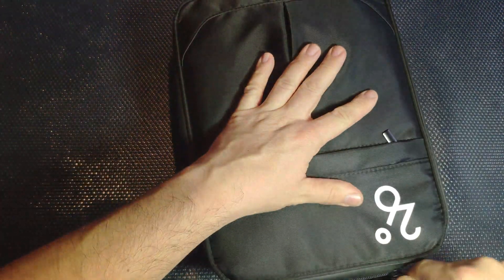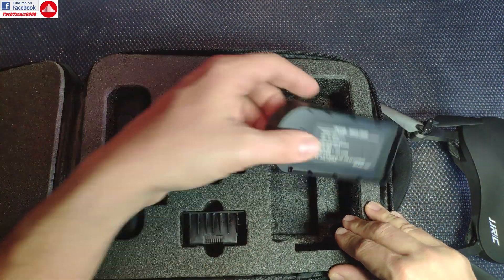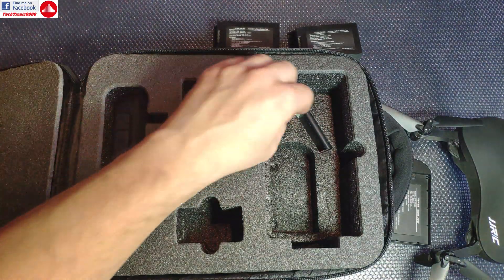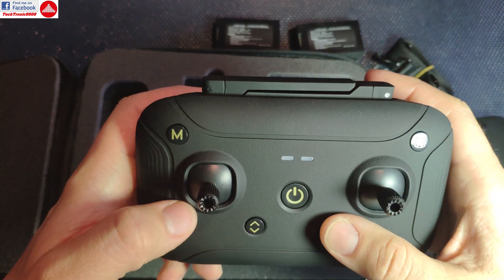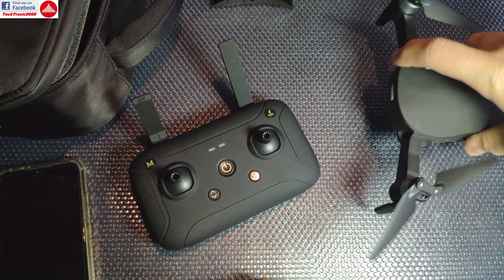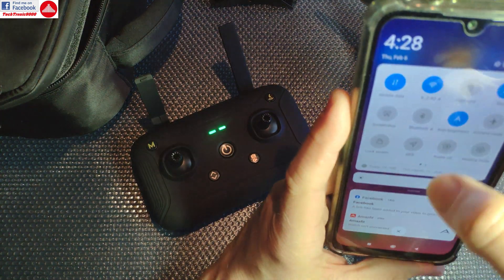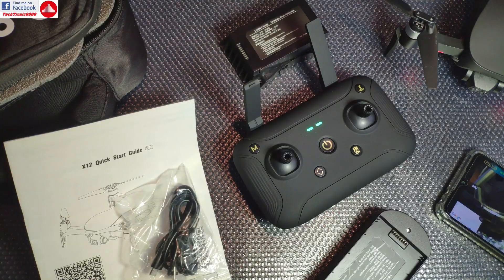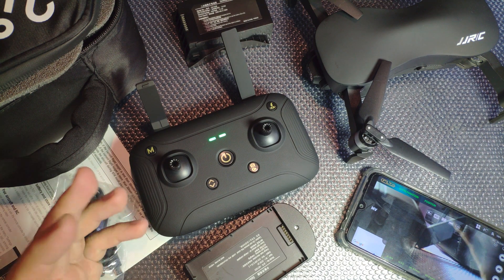JJRC X12 - 3 Axis Gimbal GPS Drone Full Review - Part 1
⬇️⬇️⬇️OPEN DESCRIPTION FOR MORE INFO⬇️⬇️⬇️

The JJRC X12 is one of the most advanced models that we have seen until now from this brand. It actually shares the production platform with C-Fly Faith and Eachine EX4 and features a 3 axis gimbal, folding arms, legs and propellers. It also comes with a big 2400mAh 3S Li-Hv battery that gives it about 25 minutes of flight time. The provided app has several flight modes, provides automatic return to home and live WiFi fpv. To further enhance the drone a pair of ultrasonic sensors and a visual positioning system VPU are employed to enable position hold and altitude hold even without using the GPS thus increasing the flight security and enabling indoor flight.